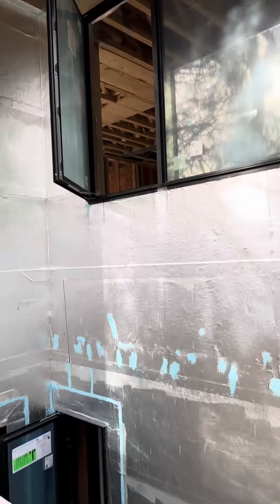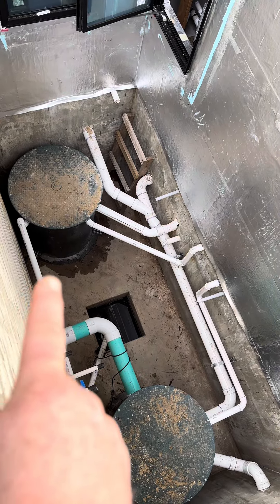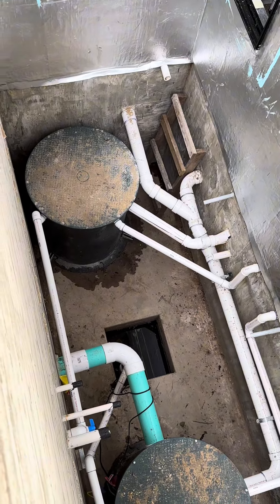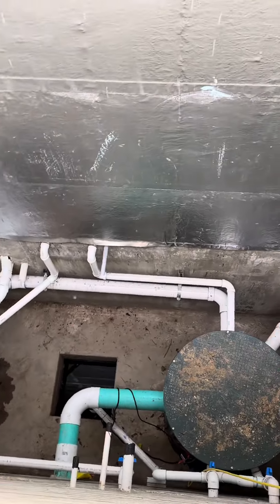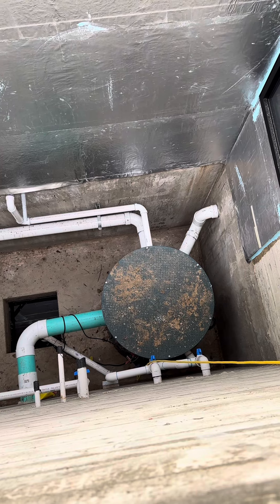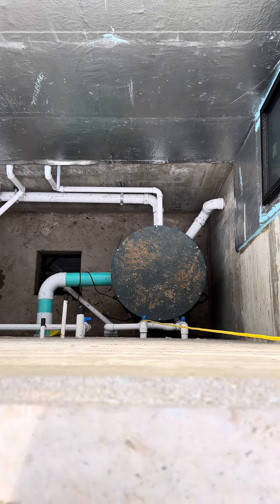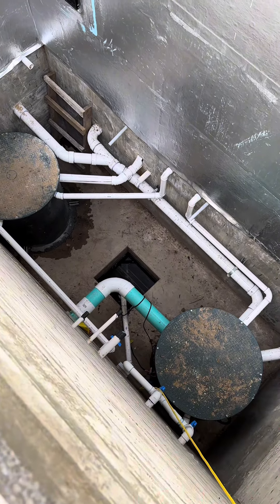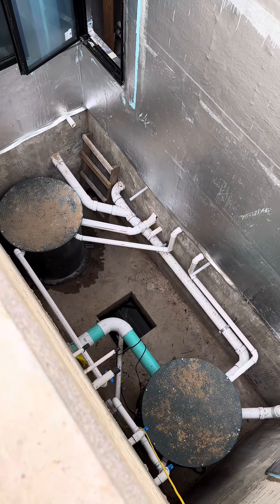Water management in Texas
Basements are uncommon in Texas because of the rock and water. Special measures are taken to handle the ground water and plumbing.

A recent visit to Austin allowed me access to a @buildshow building site. Full video on my Build Show Network channel coming soon.